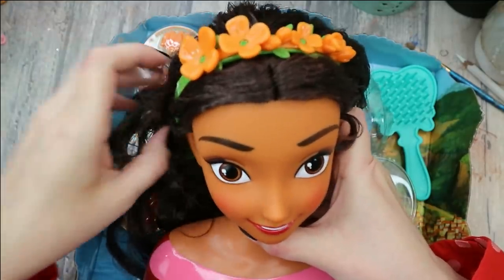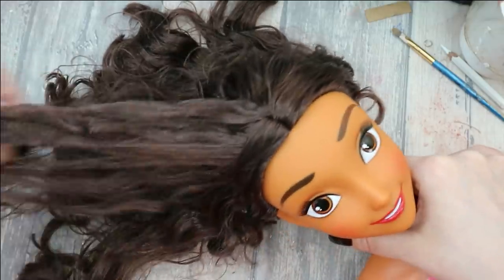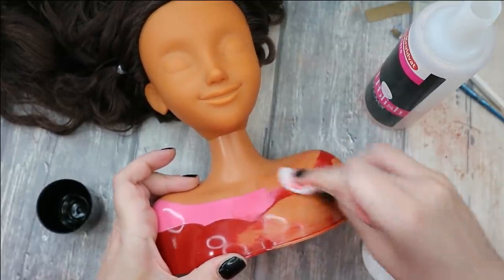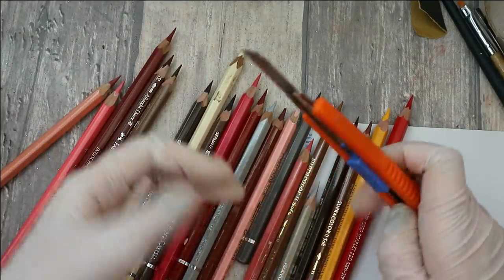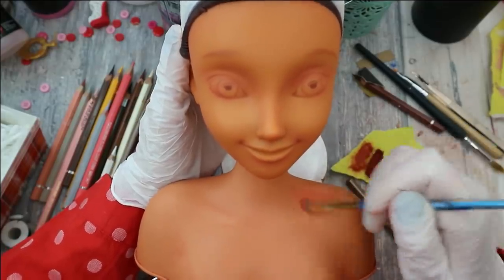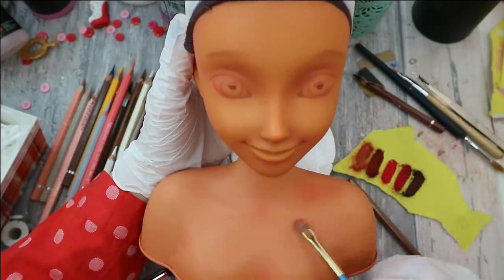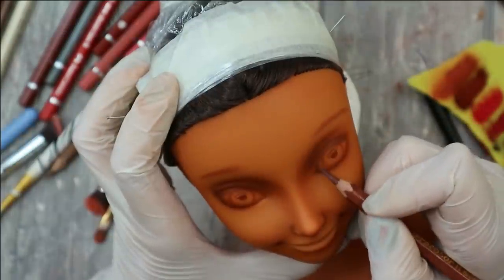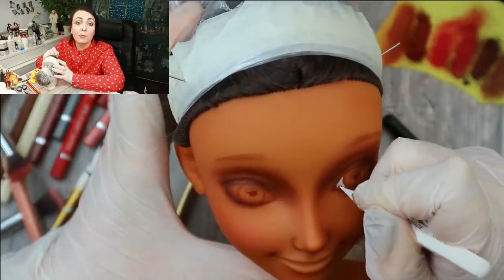Elena of Avalor - Big Disney Princess Doll Head Repaint by Poppen Atelier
Let give this Elena Of Avalor doll a more realistic face today!